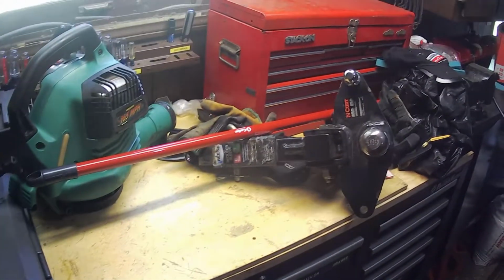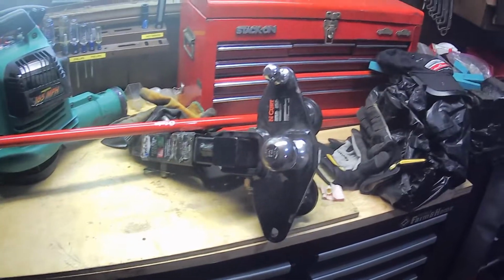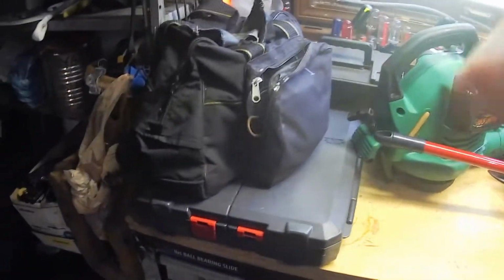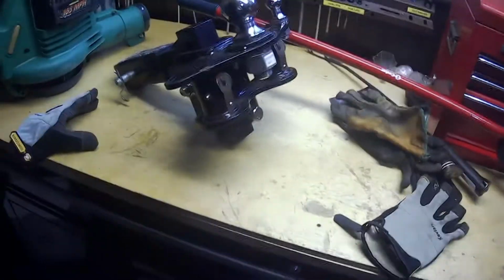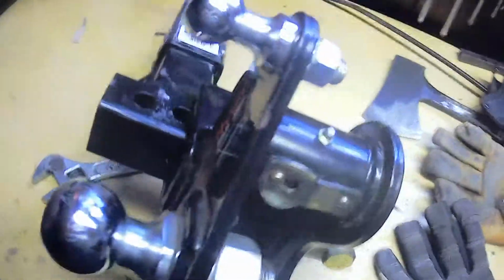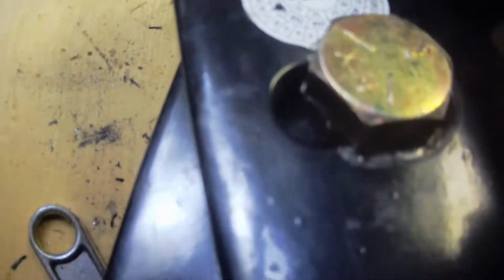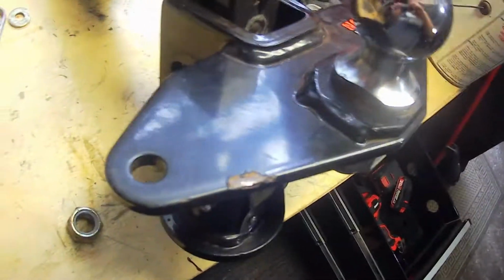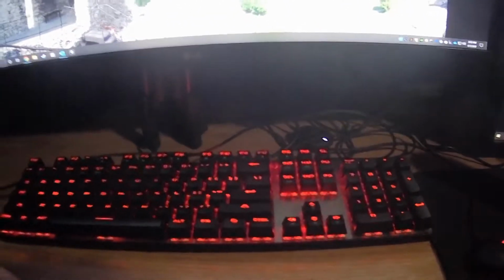Random Work EP1 - Reese Hitch Adjustment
Decided to record this video just to show me working on our weight balancing hitch we use for our trailer. It was sitting too high and was adjusted for a different truck so I lowered the hitch down and also had to buy a new washer.

Sorry for lack of uploads, in all the craziness of covid and changing over to online classes I just didn't find time or stuff to record for a bit. Hopefully I'll be able to start getting some more videos out so, specifically with wiring and mounting a GPS on my snowmobile. Thanks for sticking with the channel everyone!